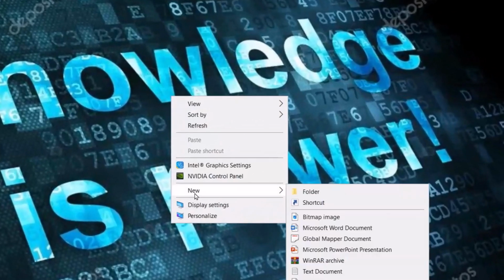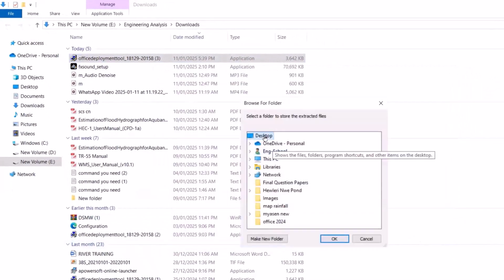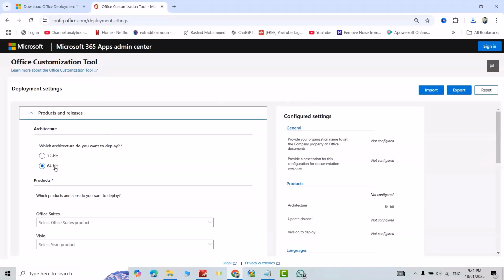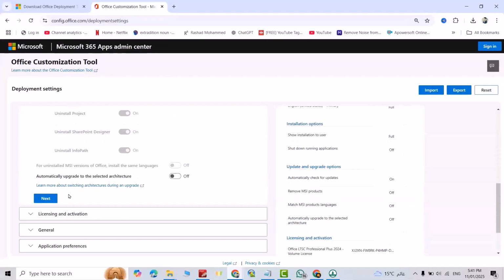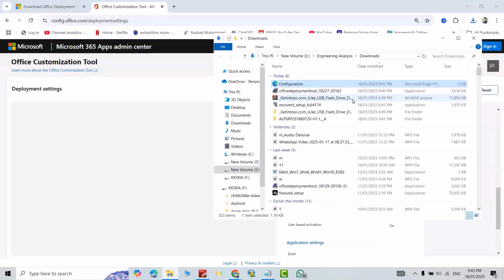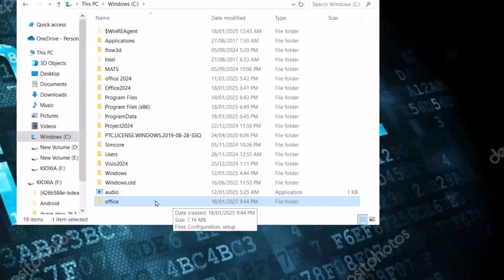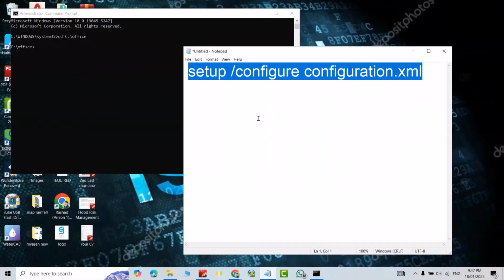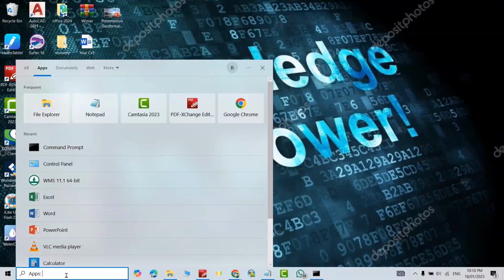2025 Update| Download and Install Office 2021 from Microsoft |Genuine Version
Looking to download and install **Office 2021** directly from Microsoft?

Code You Need [Notepad]
setup/configure configuration.xml

 In this video, we provide a complete **2025 update** guide to get the **genuine version of Microsoft Office 2021** for free. Whether you're a student, professional, or just need powerful tools like **Word, Excel, PowerPoint**, and more, this tutorial has got you covered!

We'll walk you through:
- How to download Microsoft Office 2021 legally and securely
- Step-by-step installation process for both Windows and Mac
- Activating Office 2021 to unlock all premium features

**Title:** ✅ **2025 Update | Download & Install Office 2021 from Microsoft | 100% Genuine & Legal**

In this step-by-step tutorial, we’ll show you how to **legally** download and install **Microsoft Office 2021** directly from the official **Microsoft website**. This guide follows all legal methods—**no scams, no bypasses, and no pirated software**.

✔️ How to get Office 2021 from Microsoft
✔️ Ensuring your copy is **100% genuine & safe**

📌 **Official Links Included** – Follow the tutorial for a risk-free installation!